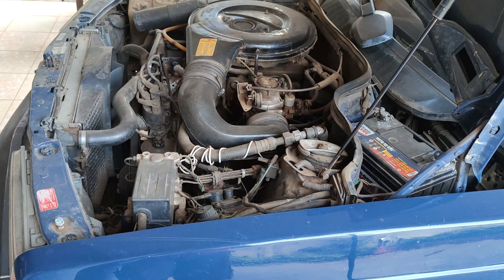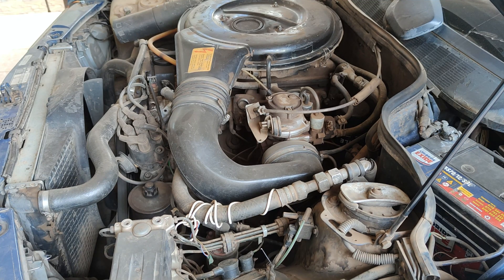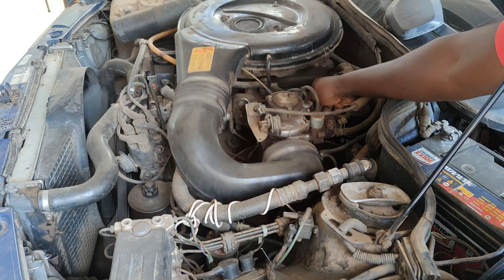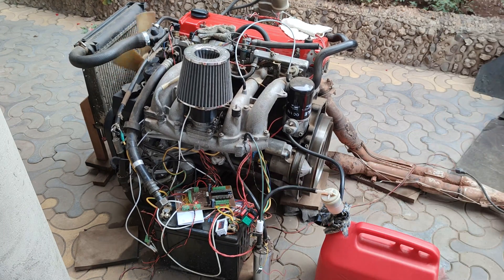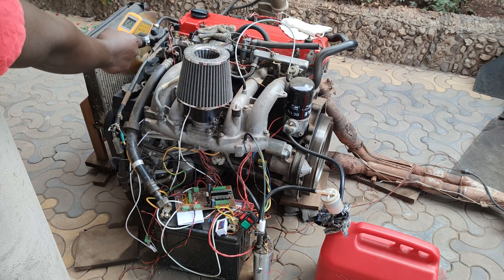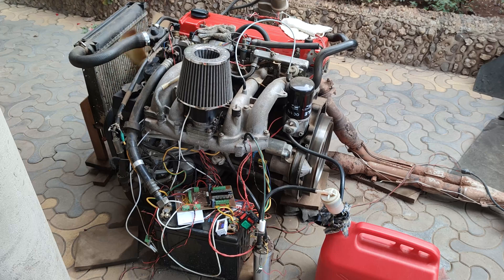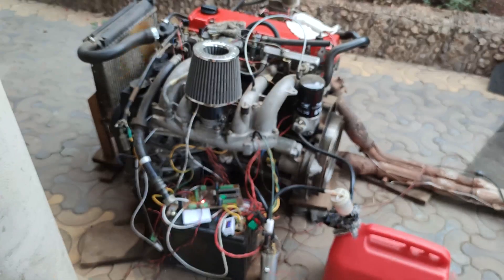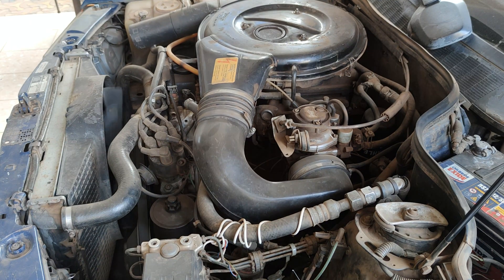Carb vs EFI cold start on Mercedes Benz M102 Engine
This is a cold start comparison of the the same engine type (Benz M102 8V 1998cc), one with carburetor and single ignition coil for the4 cylinders, the other engine with full EFI system (fuel injector for each cylinder and Coil Over Plug for each spark plug). This is a personal observation and I've shared to enlighten more people.
I've designed and built the EFI system from scratch (firmware as well) based on the challenges faced while using the carb. The goal is to get better perfomance and great fuel economy.